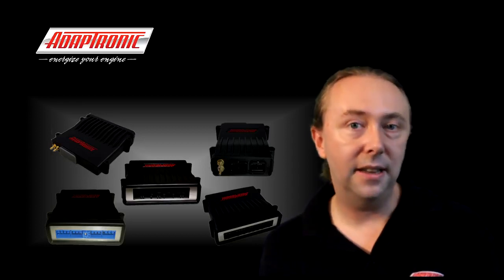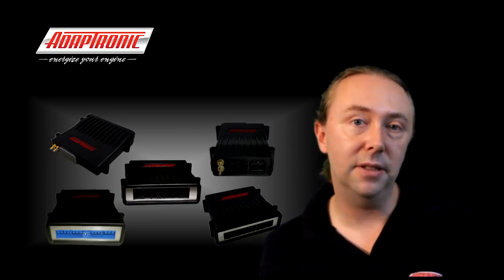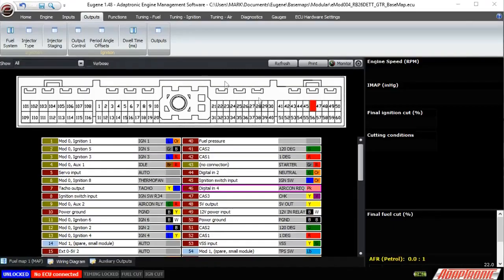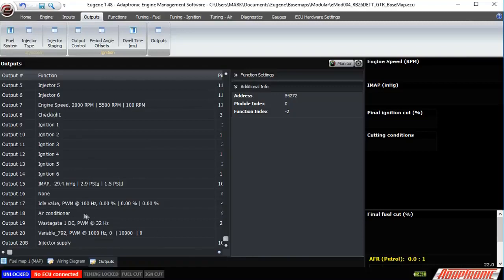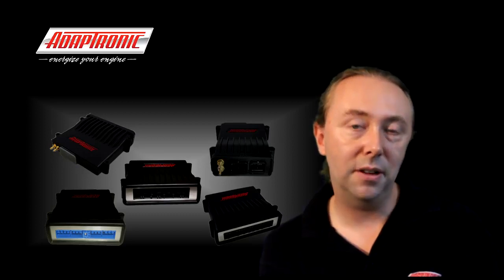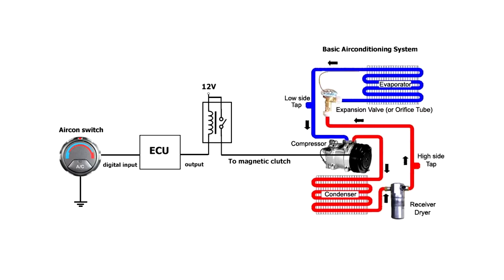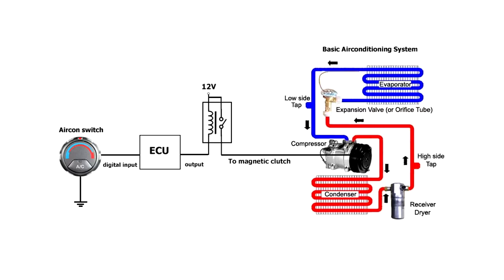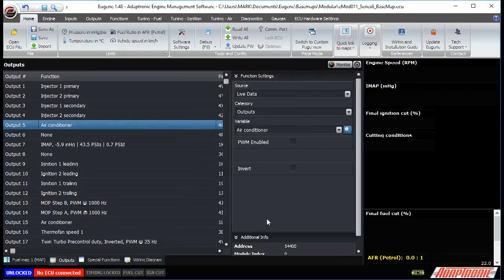Adaptronic - Air Conditioner Setup on Modular ECUs